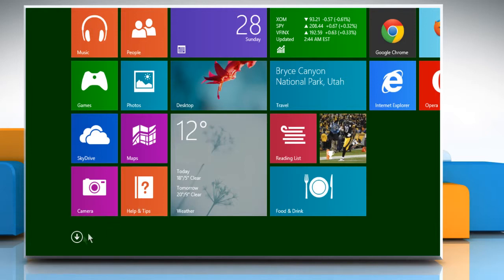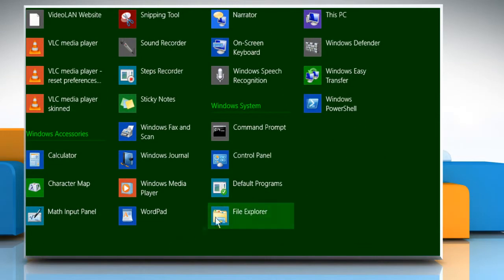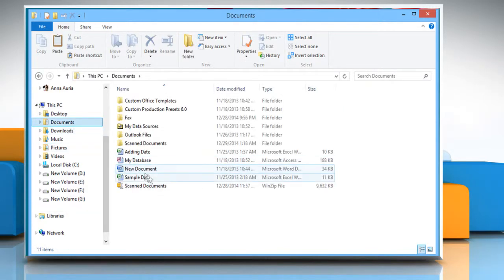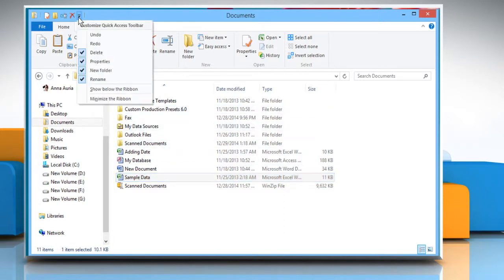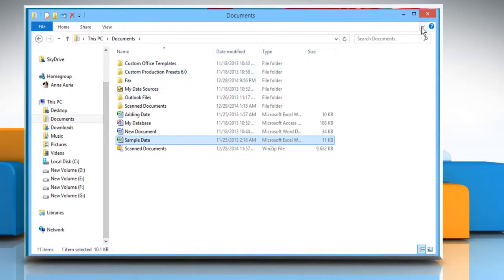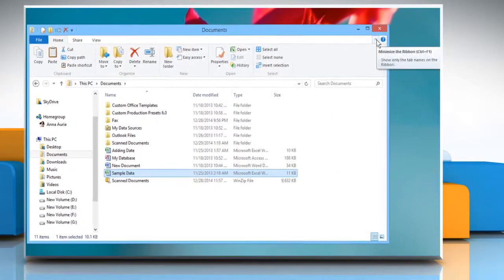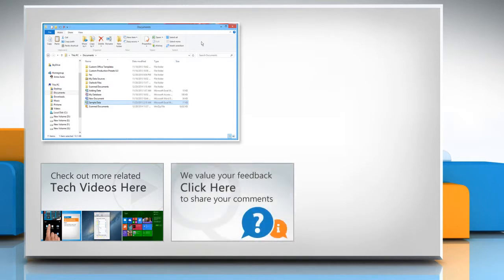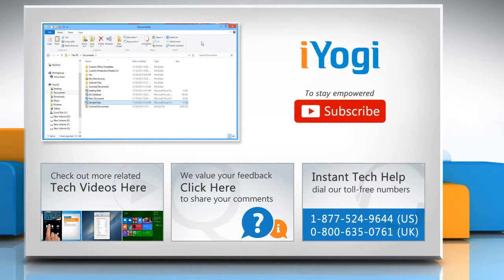How to minimize the ribbon in File Explorer on Windows® 8.1 :Tutorial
Are you looking for the steps to minimize the ribbon in file explorer on your Windows® 8.1 PC? This video will show you simple steps to minimize the ribbon in File Explorer on Windows® 8.1.